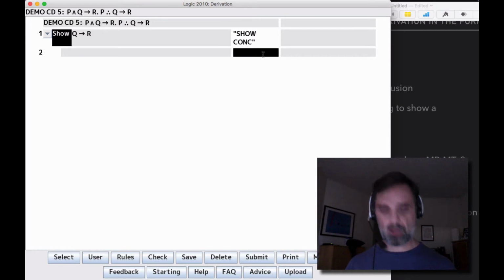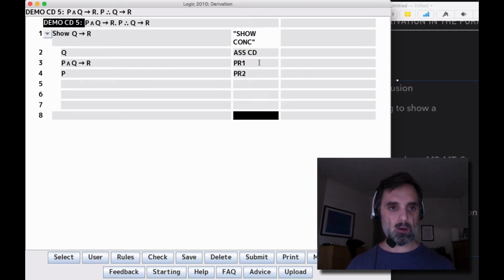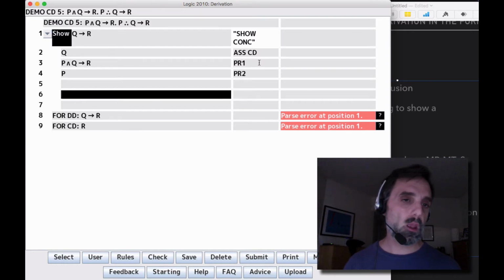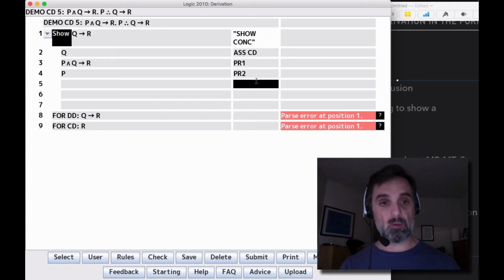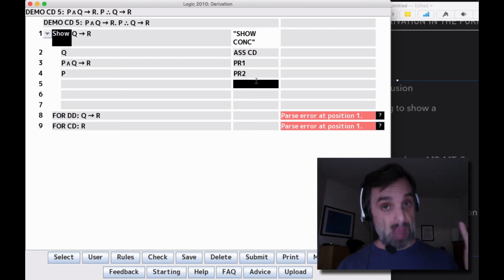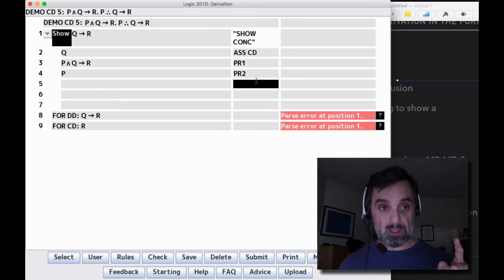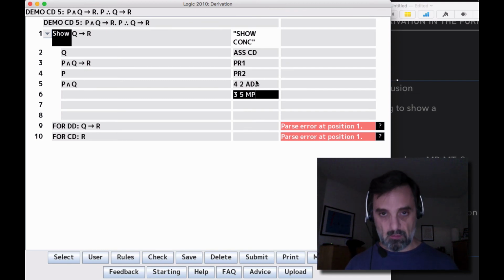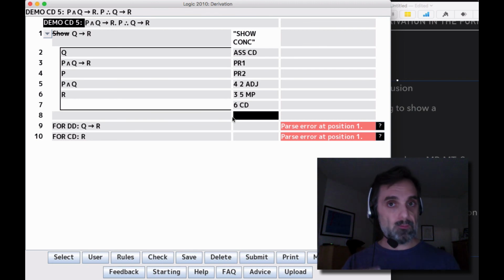Derivation Example 3